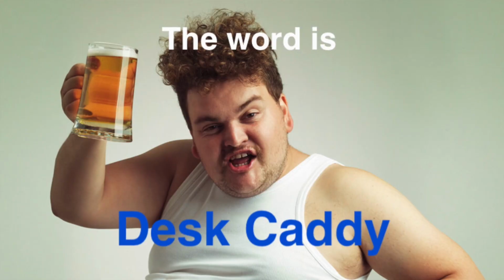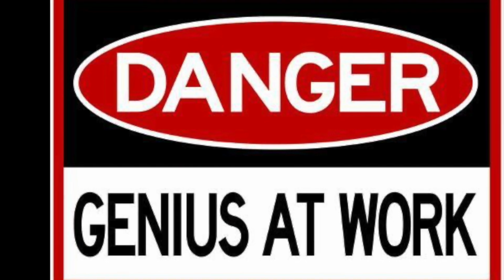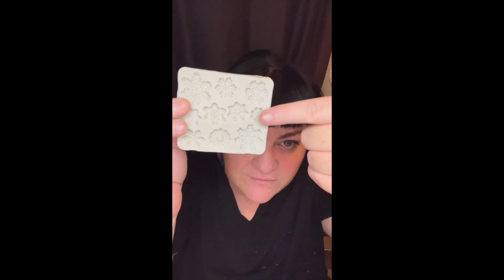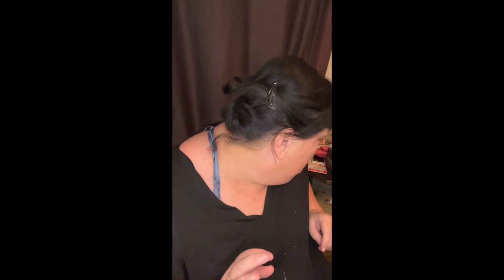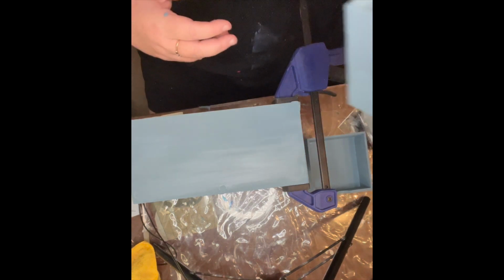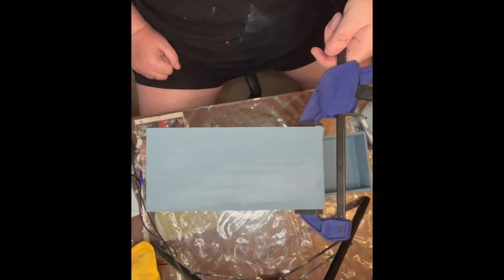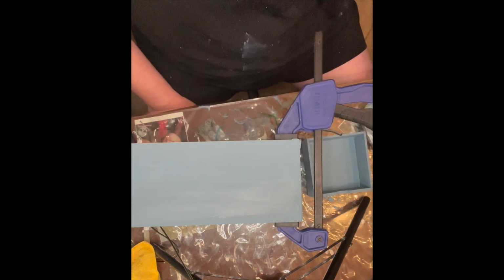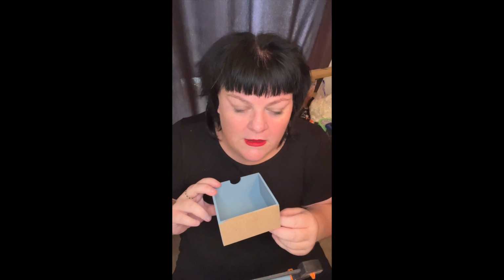Great Aussie Challenge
Thank you for watch this video for The Great Aussie Challenge 💚💛 don’t forgot to watch the videos of the feature furniture artists in their challenge. We have some amazing talent right here, in the land down under so go give them some love. Thanks again Fiona @flippingsidehustle for hosting us 💛💚